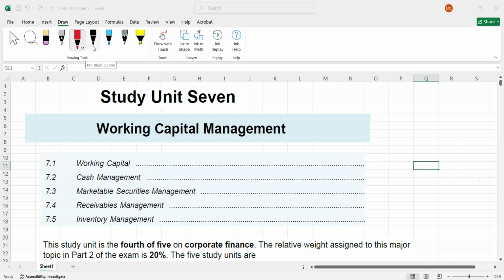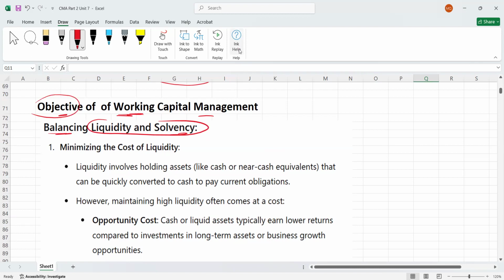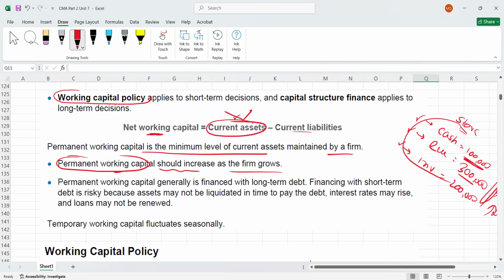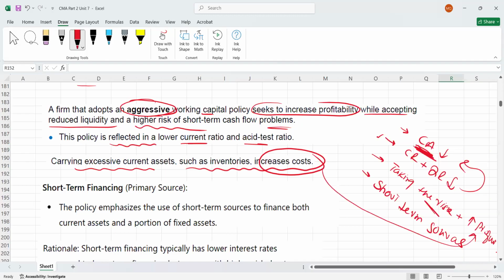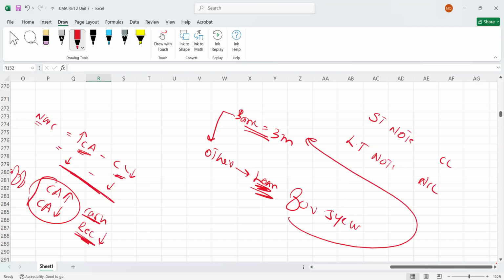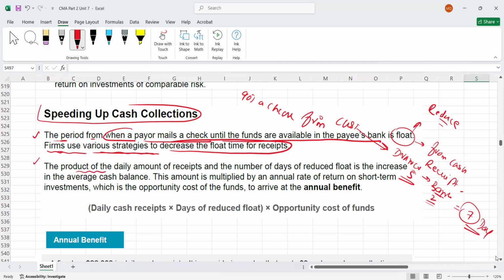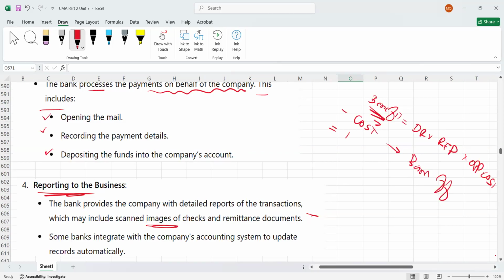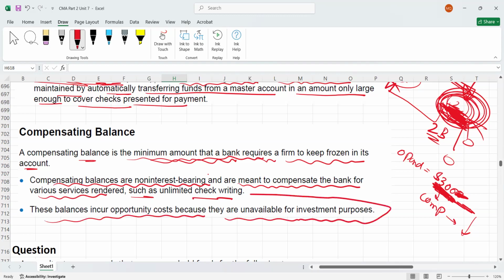Working Capital and Financing Policies | Cash Management | CMA (US)-PART 2 Lec 56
This Video covers "Working Capital and its Financing Policies | Cash Management ". The following topics are covered in this video.

1- What is working capital, the objective of working capital management,
2- Working capital financing or funding policies, conservative working capital policy, aggressive working capital policy, Maturity matching or moderate policy, Permanent working capital, Temporary working capital, the optimal level of current assets,
3- What is cash management, Managing the Level of Cash, motives for holding cash, Transactional motive, Precautionary motive, Speculative motive, the optimal level of cash should be determined by a cost-benefit analysis,
4- Speeding Up Cash Collections, Annual Benefit, and annual cost analysis for cash management, lockbox system, cost and benefit analysis of lockbox system, Concentration banking, float period for cash collection,
5- Slowing Cash Payments, Disbursement float, Zero balance accounts (ZBAs), Compensating Balance,

What is working capital, the objective of working capital management, Working capital financing or funding policies, conservative working capital policy, aggressive working capital policy, Maturity matching or moderate policy, Permanent working capital, Temporary working capital, the optimal level of current assets, What is cash management, Managing the Level of Cash, motives for holding cash, Transactional motive, Precautionary motive, Speculative motive, the optimal level of cash should be determined by a cost-benefit analysis, Speeding Up Cash Collections, Annual Benefit, and annual cost analysis for cash management, lockbox system, cost and benefit analysis of lockbox system, Concentration banking, float period for cash collection, Slowing Cash Payments, Disbursement float, Zero balance accounts (ZBAs), Compensating Balance,   CMA lecture series, CMA part 2 videos, best lecture for CMA, CMA US, ACCA, CA, cost and management accounting, best lectures for CMA,